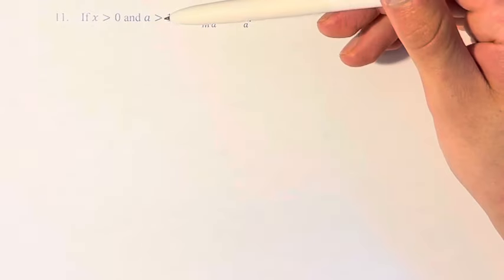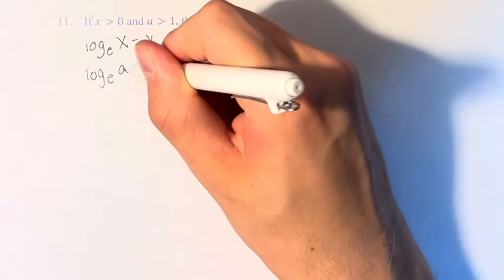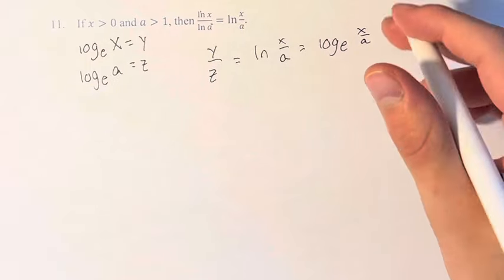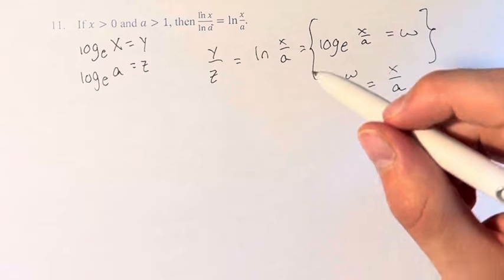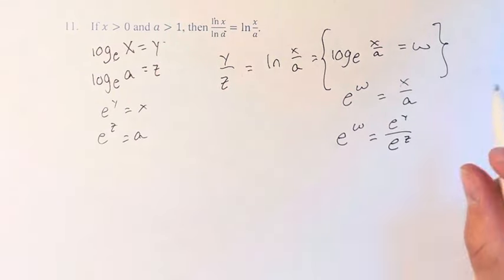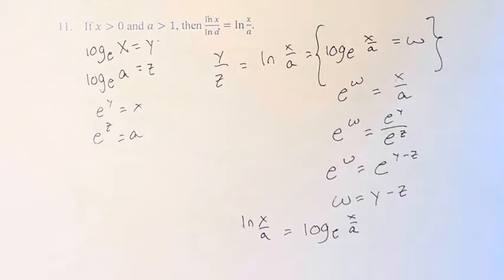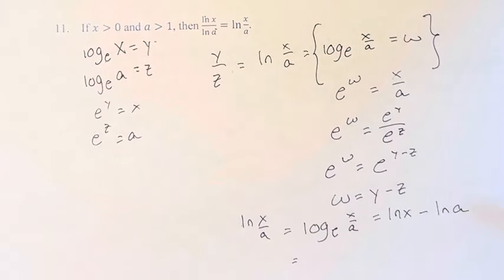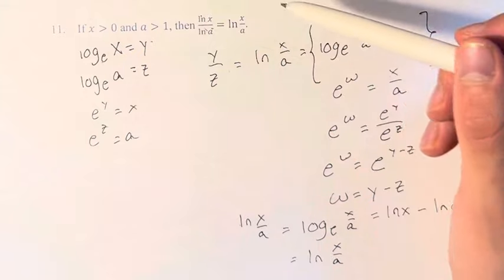11. If x≻0 and a≻1, then ln⁡x/ln⁡a =ln⁡(x/a).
11. If x≻0 and a≻1, then ln⁡x/ln⁡a =ln⁡(x/a).